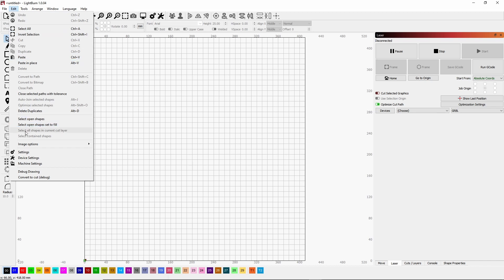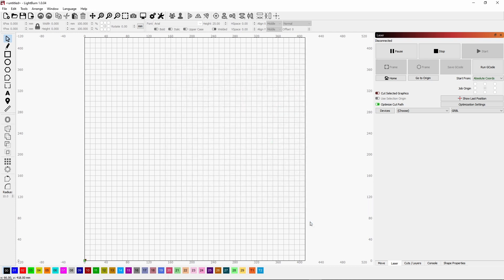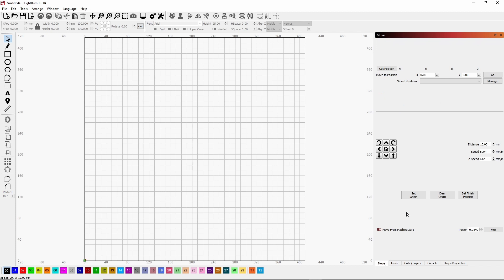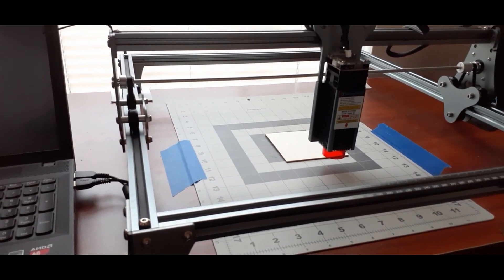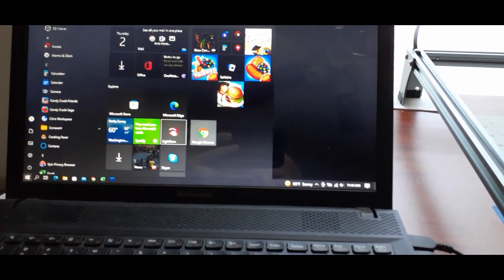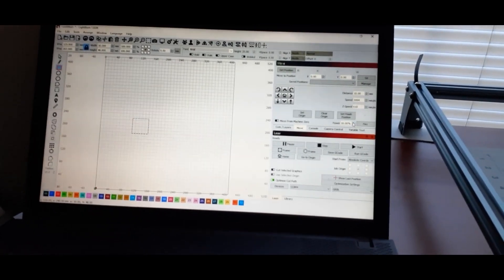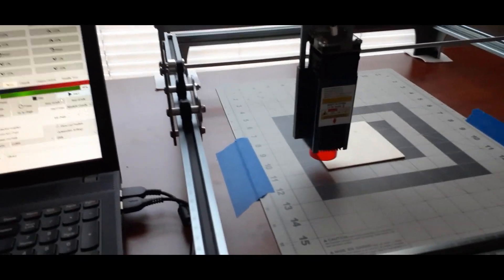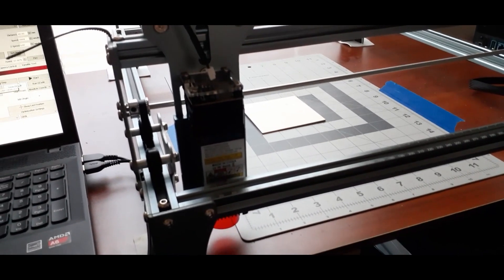Homing Switches.. Are they needed?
A quick video regarding the topic of homing switches.. Are they needed or not?